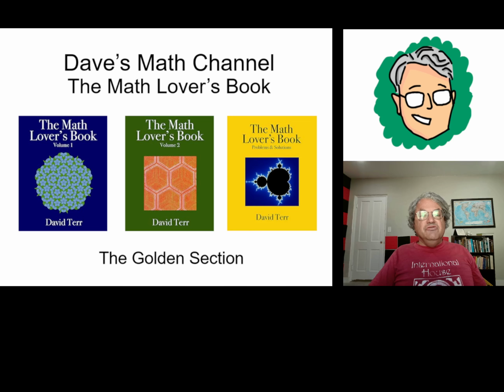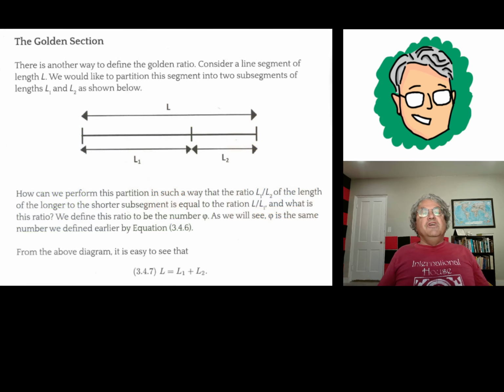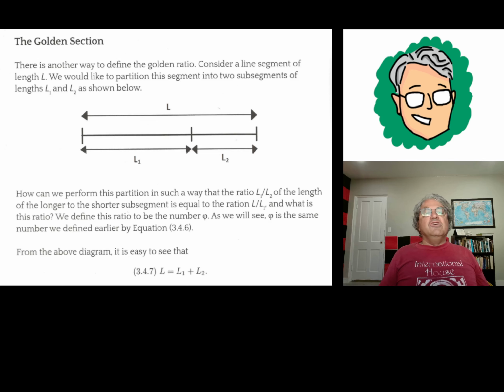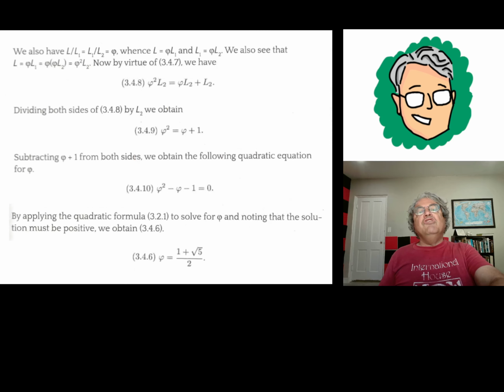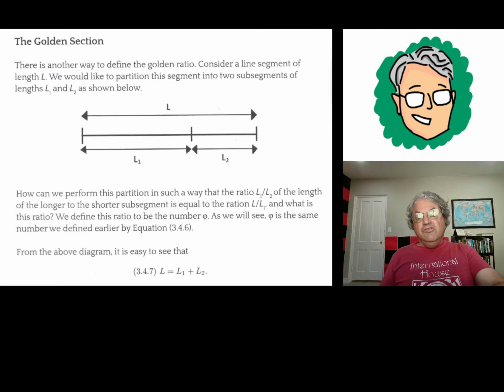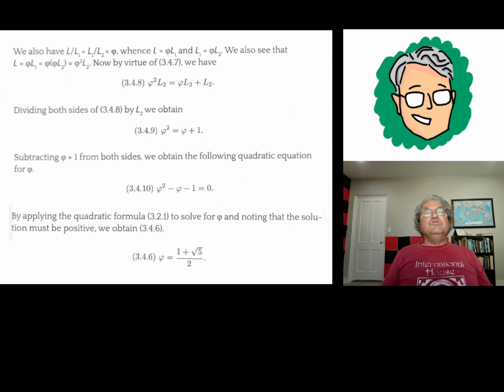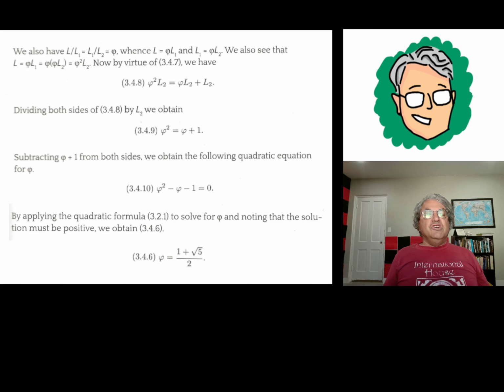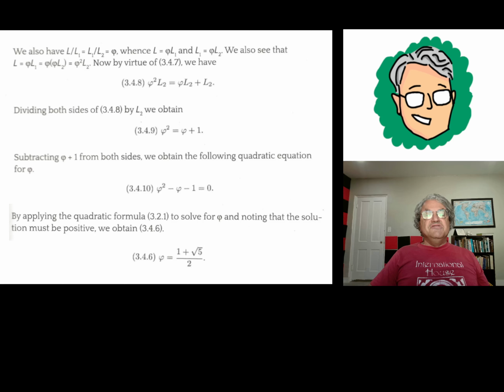The Math Lover's Book, Section 3.4, Lesson 3: The Golden Section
In this third video on Section 3.4 of The Math Lover's Book, I define the golden ratio in terms of the golden section and use this definition to derive a formula for the golden ratio.